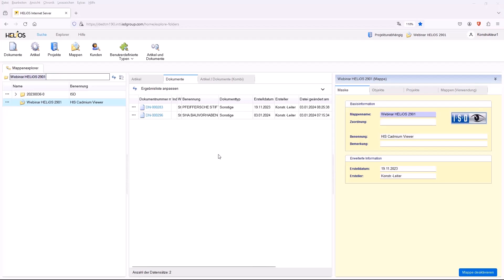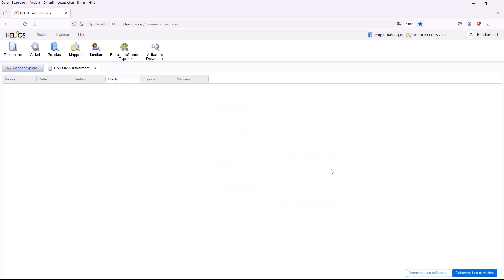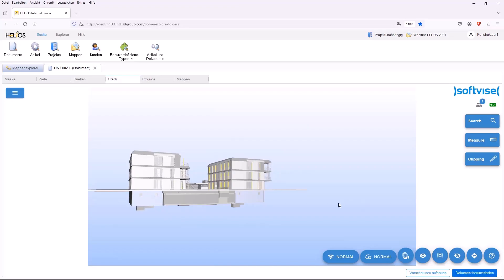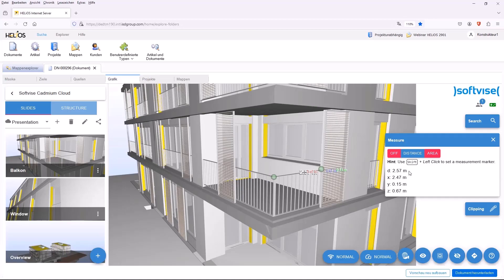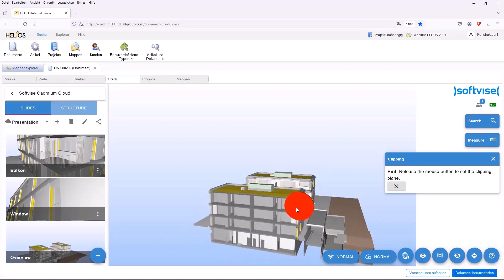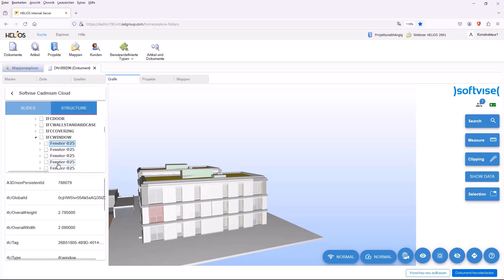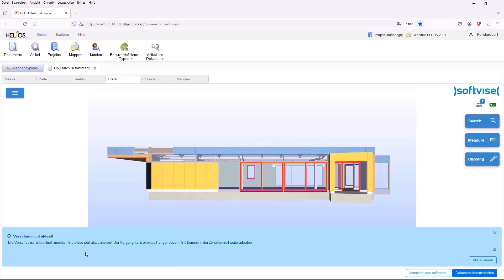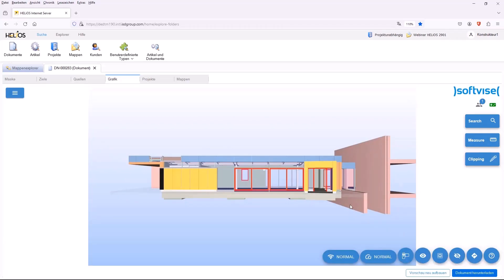HELiOS 2024 | SP1: Integration of the Cadmium Viewer into the HIS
This video presents the 3D viewing options using the integration of the Cadmium Web Viewer into the HELiOS Internet Server (HIS).
Software-Version: HiCAD and HELiOS 2024